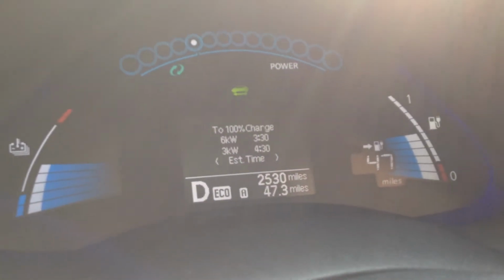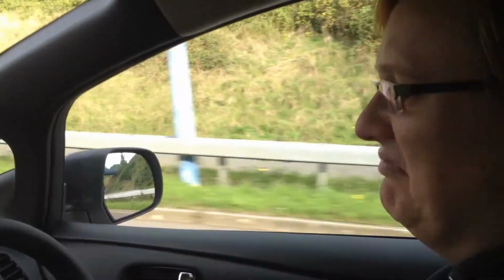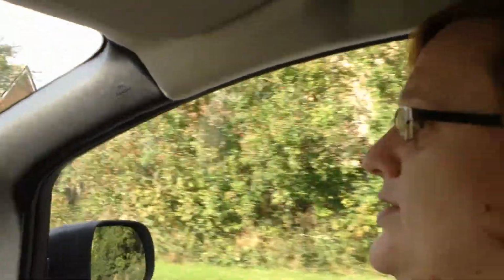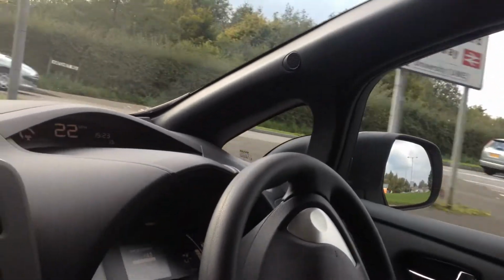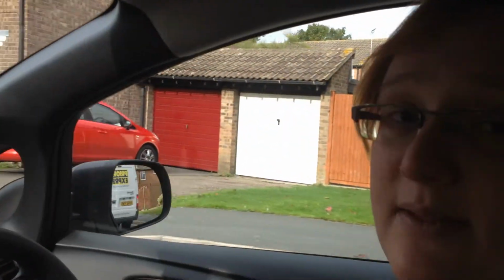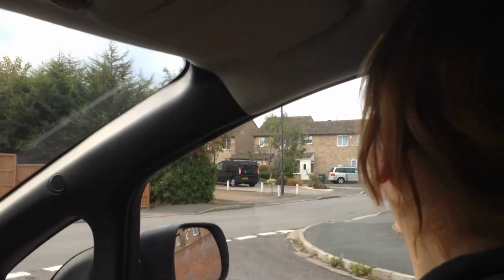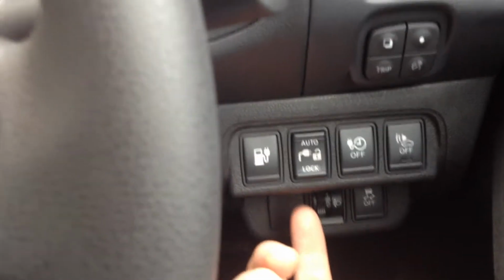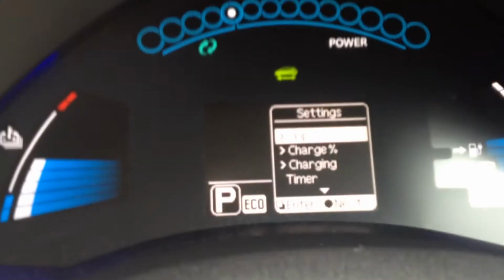QuickCharge Nissan Leaf Visia (Nikki Drives)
Nikki Gordon-Bloomfield gives her first impressions of the 2013 Nissan Leaf Visia.

The Leaf Visia is available for an on the road price of £20,990 if you want to buy the car and batteries. If you'd prefer to rent the batteries, that price drops to £15,990. Both of these prices are after the UK Government grant is applied.